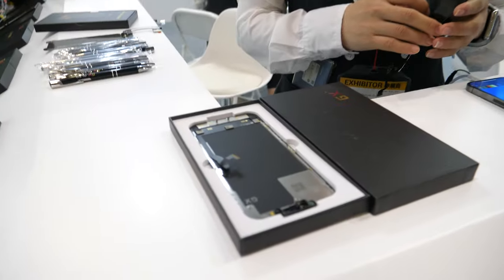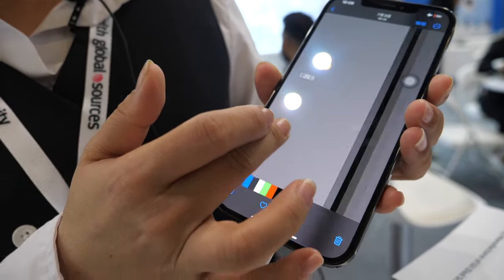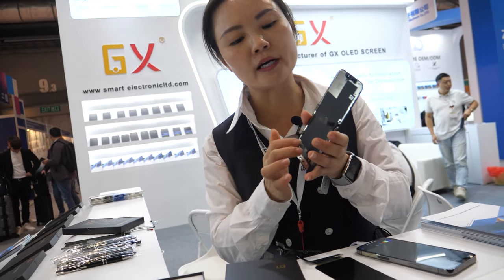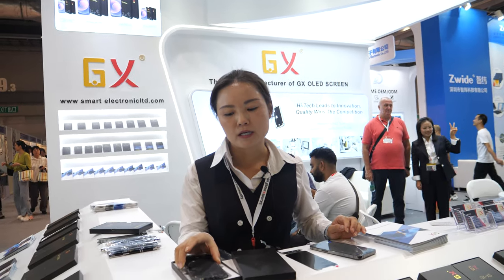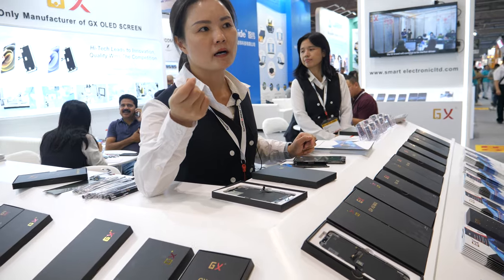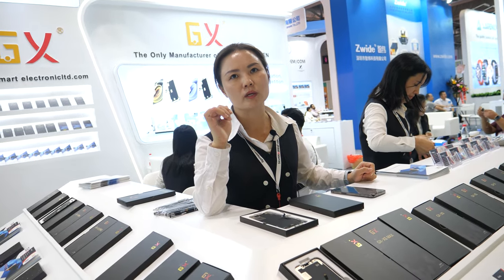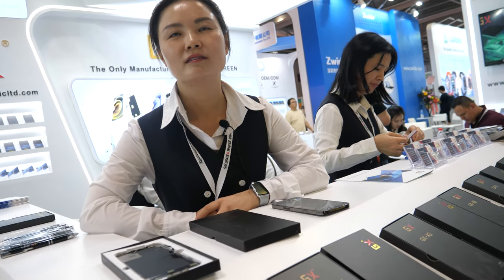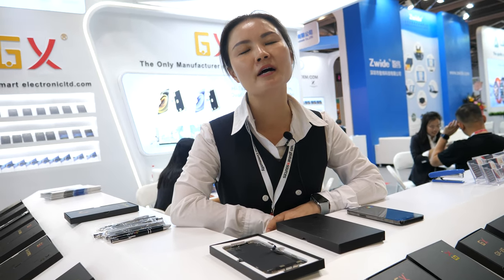GX Affordable iPhone Screen Replacements with Top-Quality A-Grade, Soft OLED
Kama sheds light on GX a company that specializes in the post-sales iPhone market. GX is primarily engaged in providing replacement screens for iPhones, addressing the common issue of damaged screens that iPhone users often face. According to Karma, these screens are purported to offer the same quality and specifications as Apple's original displays, featuring state-of-the-art soft OLED technology.

One of the standout features of GX's screens is their user-friendliness when it comes to installation. While Karma mentions that it's advised to use professional repair tools, GX itself doesn't sell these tools. However, they do note that some customers opt to bundle the repair tools along with their screen purchase, making it convenient for those who prefer a one-stop solution.

GX's competitive pricing strategy is a significant point of discussion in this interview. They position their screens as a cost-effective alternative for users seeking screen replacements without the exorbitant costs associated with original Apple displays. This affordability is one of the key selling points for GX.

Kama delves into the technical aspects of GX's screens, stating that they are designed to match the resolution and other critical parameters of Apple's original displays. Furthermore, the interviewee points out the integrated digitizer, explaining that it's an integral part of the display assembly. This integration ensures the efficient functioning of the screen.

When it comes to price and quality tiers, GX stands out with its unwavering commitment to providing only top-tier quality screens. They categorize their screens as A-grade, assuring customers that all pixels are meticulously inspected and maintained, with no dead pixels. Unlike some competitors who may offer multiple quality tiers, GX focuses on delivering the best possible quality.

GX's specialization in serving the iPhone market is highlighted, with the interviewee mentioning that they have been operating in this space for approximately 5 to 7 years. Their customer base extends globally, with users hailing from various parts of the world. Karma also underscores the unique position of GX as the sole manufacturer of GX OLED screens, emphasizing their leadership and authority in the market.

While acknowledging the presence of counterfeit GX screens in the market, the interviewee advises potential customers to exercise caution when considering lower-priced alternatives. GX refrains from commenting on the official prices of Apple screens but remains steadfast in their claim that their screens provide a reliable and more budget-friendly option for iPhone users.

The interviewee shares key details about GX, such as the company's location in Shenzhen, China, and the extensive history of their factory, which has been operational for over two decades. This background information adds to the overall picture of GX's experience and expertise in the field.

In terms of the panel manufacturer, GX chooses not to disclose the exact name, but the interviewee does emphasize the reliability and quality of the panels they source. This air of discretion suggests that GX may be protecting sensitive business relationships while maintaining their commitment to quality.

In summary, GX appears to be a well-established and reputable player in the market, offering iPhone users a compelling and affordable solution for screen replacement. The interview provides a comprehensive understanding of GX's background, product quality, and commitment to serving a global customer base.

Distributors can contact GX here (let them know you watched my video!)

Filmed at the Hong Kong Global Sources Mobile Electronics Fair using my Panasonic G9 (I would like to update to the G9ii) with 12-60mm Leica and the Saramonic Blink500 ProX B2R text by chatgpt